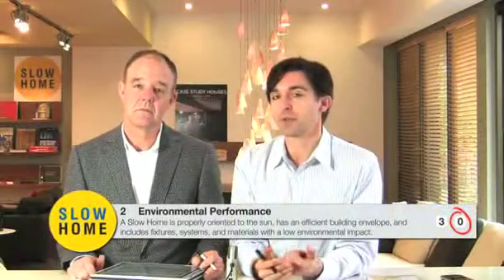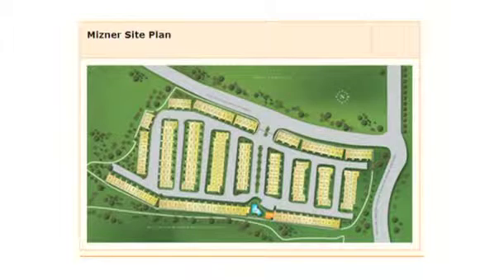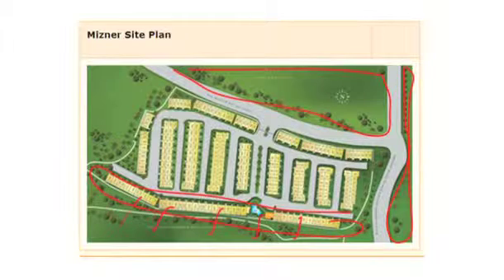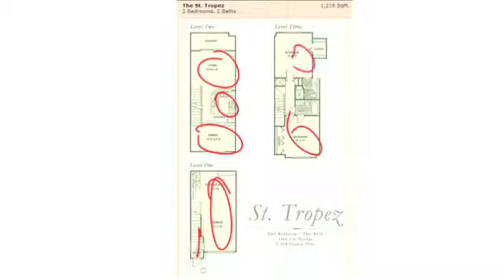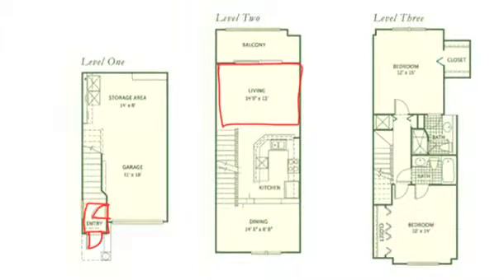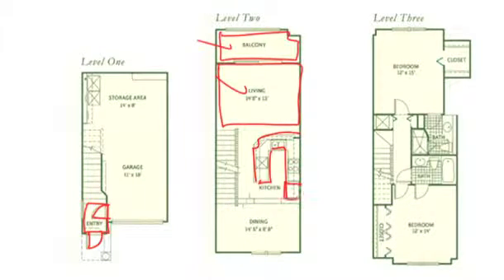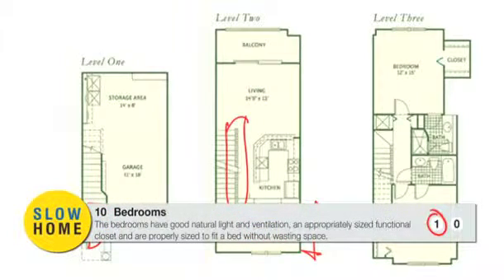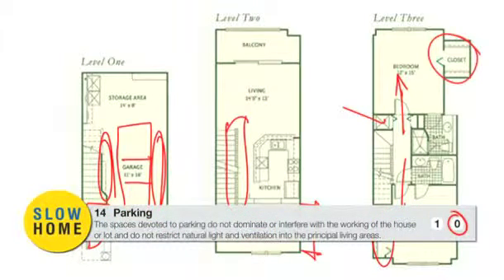Evaluating Townhomes in Miami Part 2 - Day 132 The Slow Home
This is Day 132 of the Slow Home Project and we need you to join us in our quest to evaluate the design quality of houses in nine North American cities in nine months. This week we are analyzing townhomes in Miami and today we will be evaluating a townhome using the Slow Home Test.